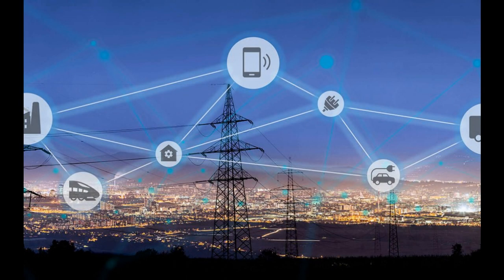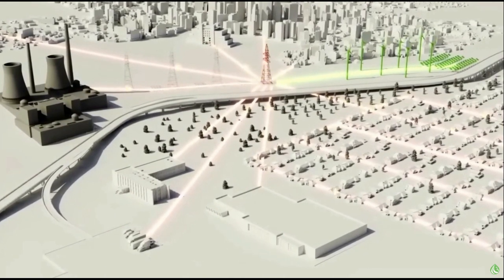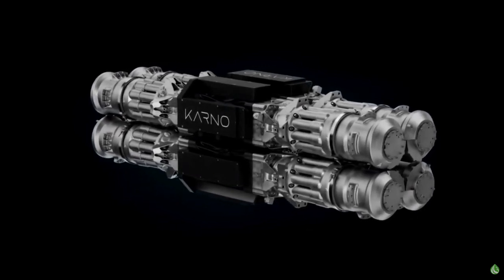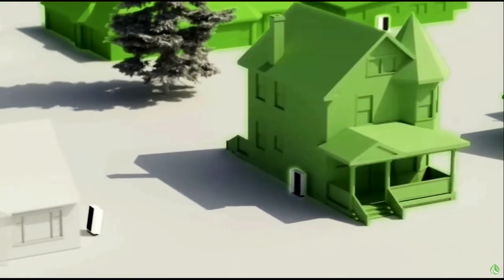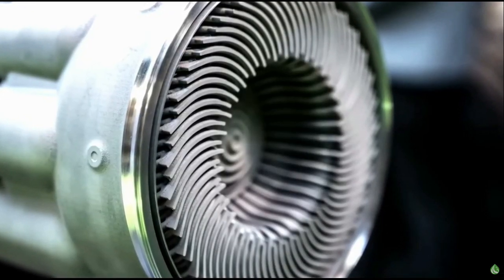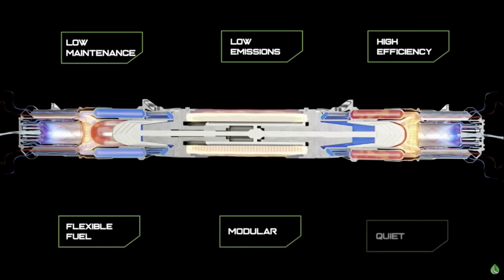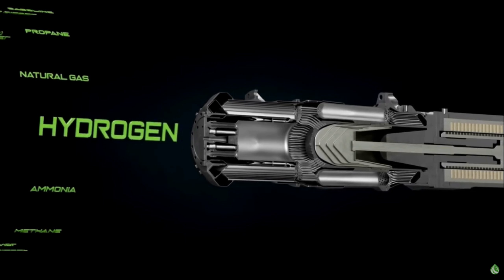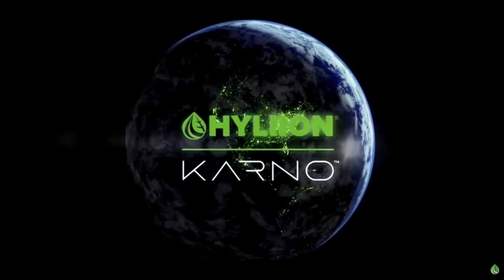Hyliion Karno, Additive Manufacturing And Distributed Power System Future